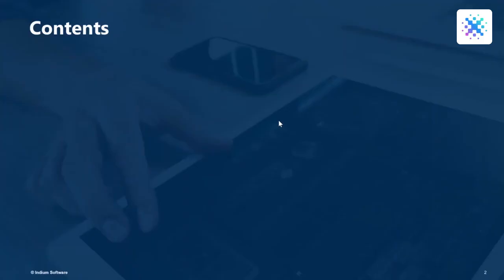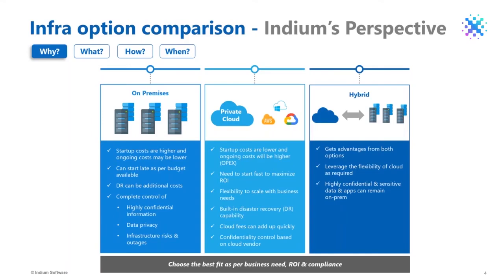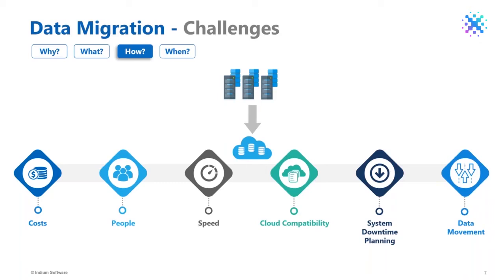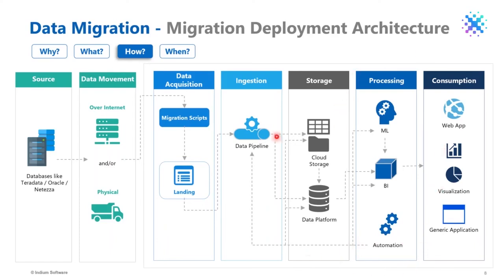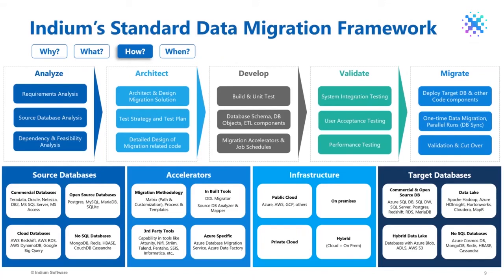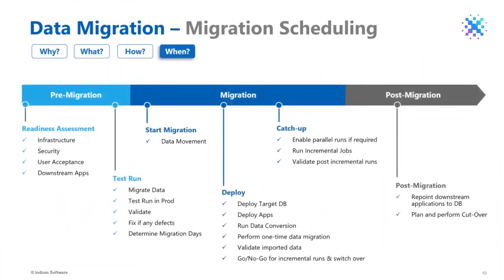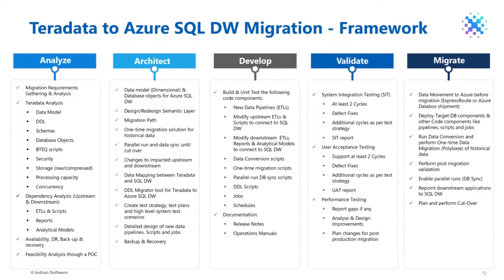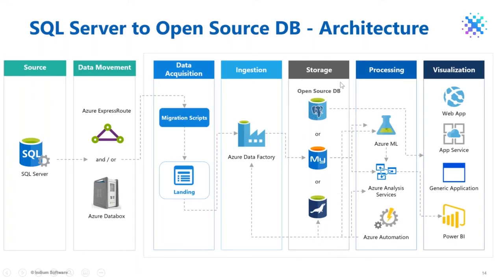Cloud Data Migration Demystified | Webinar | Indium Software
Cloud migration is gaining popularity as the benefits outweigh the concerns by a huge extent. The adoption rate has been exponential with businesses ranging from start-ups to big enterprises, increasingly looking at cloud migration as a strategic step. Hosting applications and data on Cloud gives enterprises an edge in terms of increased business agility and effective IT environments. Key benefits include scalability, cost control, mobility, disaster recovery, faster implementation among others.